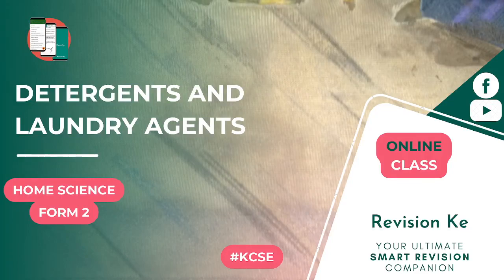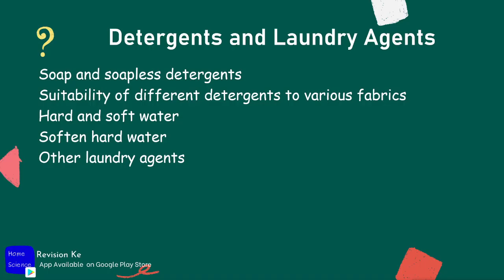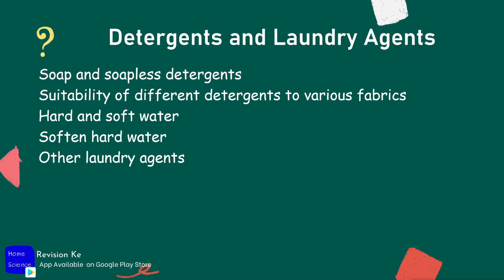Detergents and Laundry Agents | Intro | Form 2 Revision KCSE